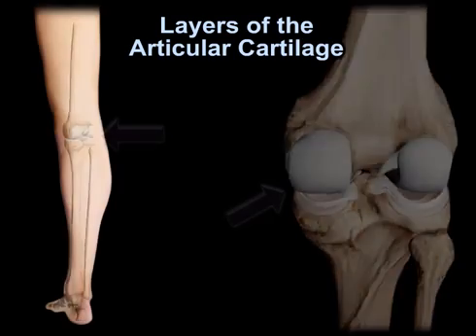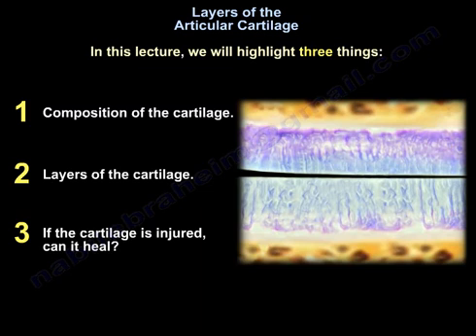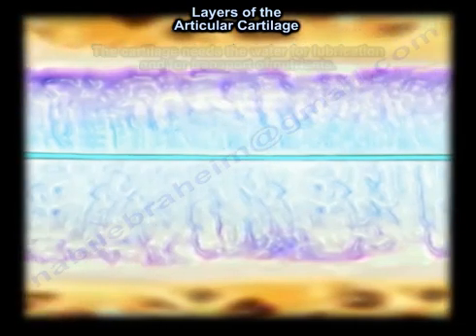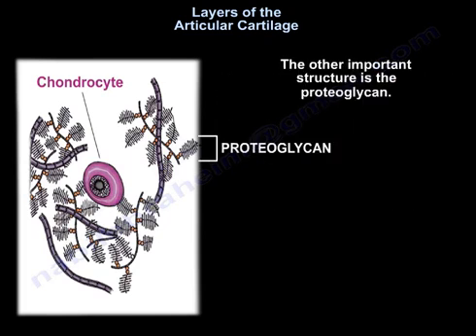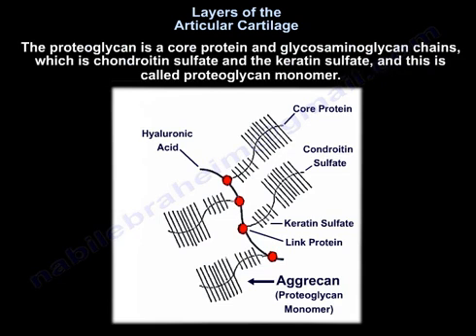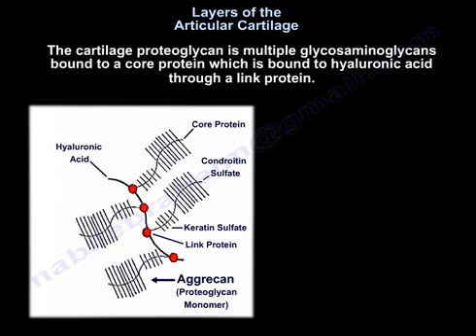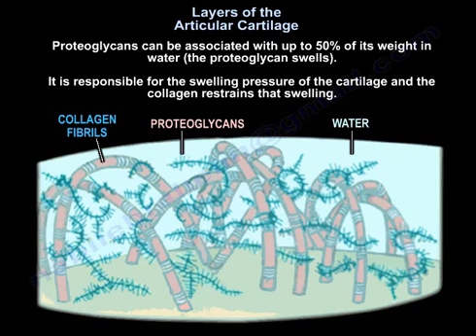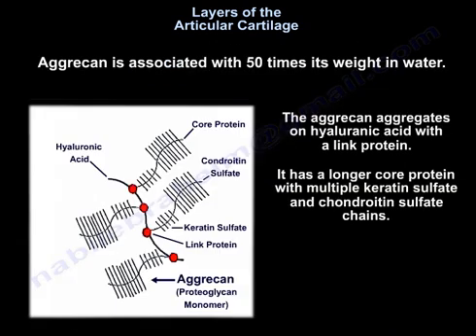Articular Cartilage Structure and Function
Articular Cartilage: Structure, Composition, and Healing Potential
Articular cartilage is an avascular and aneural tissue, meaning it does not have a blood supply or nerves. It functions as a shock-absorbing structure that protects the underlying bone. The bone is formed first and primarily contains collagen type I, while cartilage develops afterward and is composed mainly of collagen type II

Composition of Articular Cartilage
Articular cartilage is composed of water, collagen type II, and proteoglycans along with other minor components.

Water: About 74% of the cartilage is water, which is essential for lubrication and the transport of nutrients.
Collagen (Type II): About 15%, providing strength and stiffness to the cartilage. The collagen forms a meshwork that is both flexible and tough, effectively trapping proteoglycans within the cartilage structure.
Proteoglycans: Approximately 10%, playing a crucial role in the cartilage's ability to retain water and resist compressive forces.
Chondrocytes: About 1%, these specialized cells are responsible for synthesizing, maintaining, and regulating the extracellular matrix of cartilage.
Role of Chondrocytes
Chondrocytes play a crucial role in maintaining cartilage homeostasis. They regulate cartilage turnover and are essential for its longevity and function. Various molecular signals determine chondrocyte differentiation, which is critical for cartilage maintenance and repair.

Proteoglycans and Glycosaminoglycans (GAGs)
Proteoglycans are large macromolecules that consist of a core protein with multiple glycosaminoglycan (GAG) chains attached. The main GAGs in cartilage include:

Chondroitin sulfate (the most prevalent GAG in cartilage)
Keratan sulfate
Proteoglycans form aggregates when they bind to hyaluronic acid through a link protein, creating large, water-retaining structures.

Difference Between Proteoglycans and Glucosaminoglycans
Proteoglycans: Large, negatively charged molecules composed of multiple glycosaminoglycan chains.
Glucosaminoglycans (GAGs): Linear polysaccharides such as chondroitin sulfate and keratan sulfate that are part of proteoglycans.
Proteoglycan Aggregates
A proteoglycan monomer consists of multiple GAG chains bound to a core protein.
Multiple proteoglycan monomers attach to hyaluronic acid via link proteins, forming proteoglycan aggregates.
These aggregates can hold up to 50% of their weight in water, creating swelling pressure that contributes to cartilage resilience.
Collagen fibers in cartilage restrain the swelling to maintain the tissue’s structural integrity.
Can Cartilage Heal?
Articular cartilage has limited healing potential due to its avascular nature. Unlike other tissues, it lacks a direct blood supply, meaning it does not receive the necessary nutrients and repair factors to regenerate effectively. As a result, when cartilage is injured, it has a poor capacity for self-repair.

Current treatments focus on surgical interventions, biologic therapies, and regenerative medicine techniques to stimulate cartilage repair or replacement.